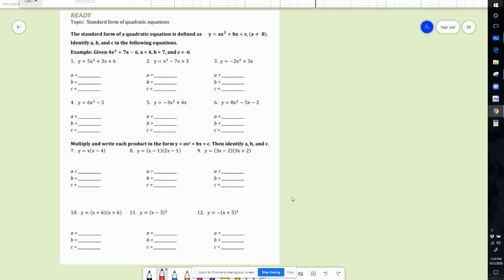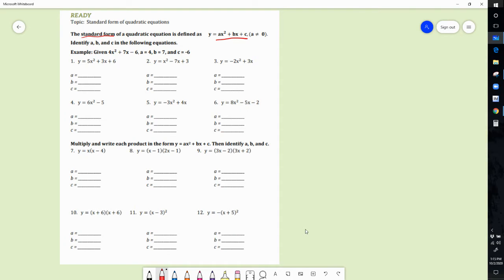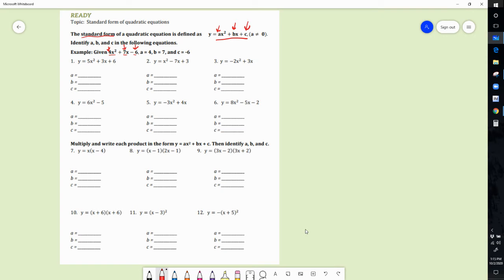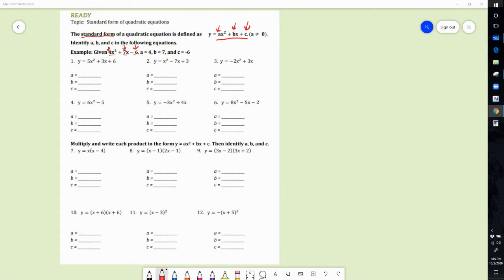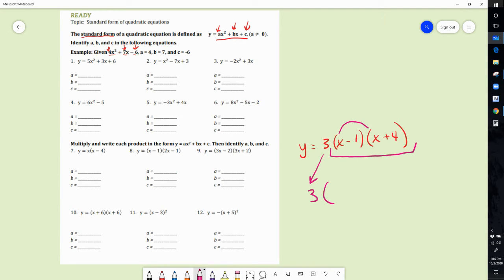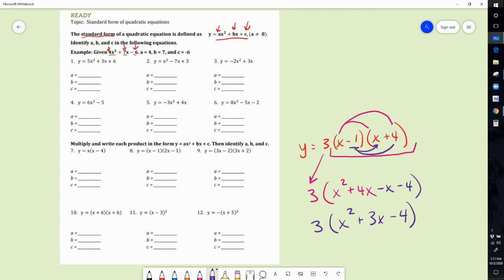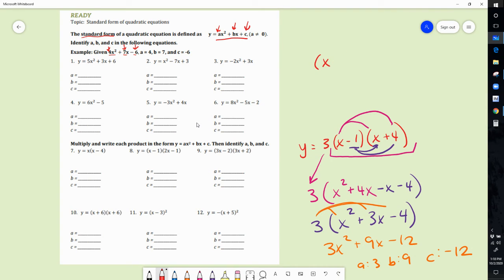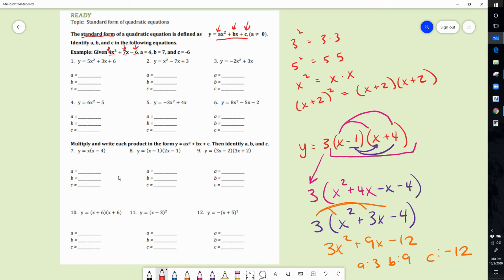RSG 2.2 1-12